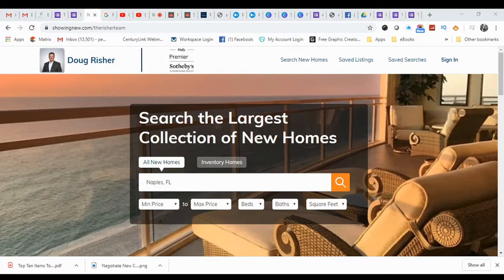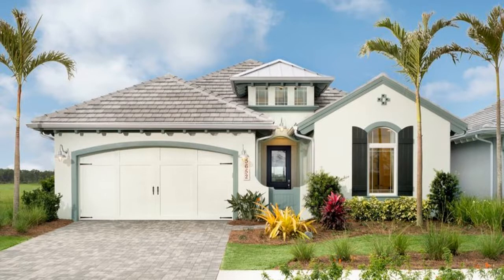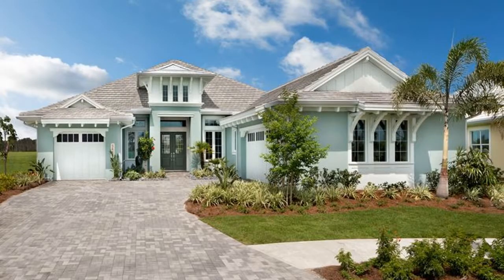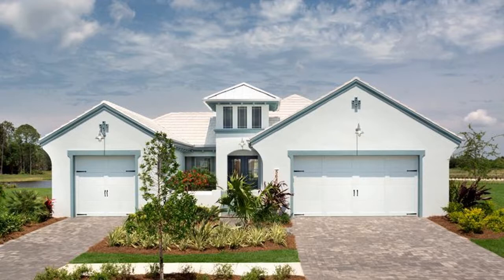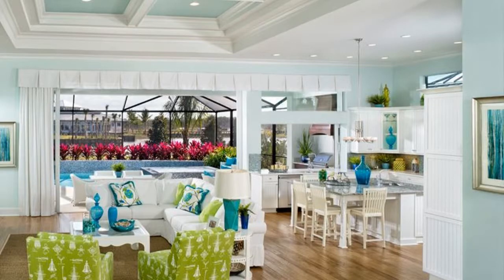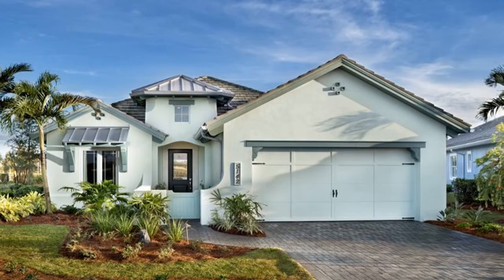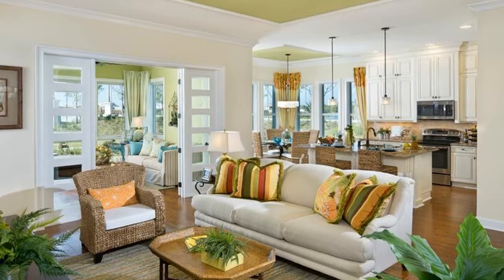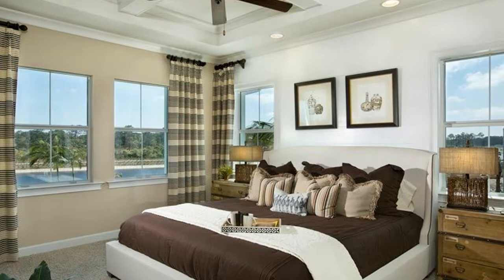How To Negotiate With A Builder Top 10 Tips For New Construction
Top Ten Items To Negotiate With A Builder
By Doug Risher

10. Should You Use A Realtor To Represent You? What's Your Discount For Buying Without Representation?
Immediately negotiate the price you'll pay for the home. If you are not represented by a Realtor,common sense says that you should get a discount.   A common misconception of many home buyers is; they can make a better deal with the builders/developers without a realtor.  The real truth is the builders/developers build in commissions to every home so there is no discount for buyers not using a realtor. If you do not use a realtor the builder/developer makes more money on the purchase of the home. Not every new construction transaction and build goes perfectly,many do. If something does go wrong it's going to be you against the builder. Or you could be represented by a reputable realtor, have the power of giant brand behind and with you like John R Wood Properties & Christie's International Real Estate. Google will direct you to many consumers who've had problems with builders.  Just a phone call from our firm has made many a problem go away.
For us Doug & Erin Risher, the relationship between you and us is a lifelong. We are your representative and as your representative we are here to advise you,protect you and fight for you when necessary. When you are represented by The Risher Team it is now your family and ours under contract with the big or small corporation. We are here to make sure everything goes as planned from start to finish. Should you not be able to oversee the build or require representation at the home site we are here for you, that is our job. The best part of all that is our service is completely free as the builder/developer has built in the commissions into the price of the home.
We Do Have A New Home Buyer Program That Pays You At The Closing!!
By Registering The Risher Team As Your Realtor Representative
1. Ritz Level Concierge Service And Attention
2. We Pay You At Closing For Using Our Services!
Plus Three Additional Bonuses
1. Free Home Decor And Interior Design Consultation
2. Gift Certificate For Furniture From Your Choice Of Three High End Interior Furnishing Companies.
3. Amazing Personal Guided Trip For Two Through The Everglades Or The Ten Thousand Islands Valued At $2500.00 Call Or Text Us To Get Started Today! Let's Find Your New Southwest Florida Home Today! If You're Looking Today Or Going Out To See Builders And Developers Right Now, Simply Register The Risher Team As Your Realtor. Then Text Us As Soon As You Can We Want To Help ! We Will Save You Time, Money And Protect You!!
Doug Risher, Realtor With Premier Sotheby's International Realty has earned two designations relating to custom home design and modern construction practices. Doug is former specialty contractor registered in the state of florida, and a Certified New Home Specialist (CNHS) and is Residential Construction Certified (RCC).

Doug & Erin Risher
John R Wood Properties Christie's International Real Estate